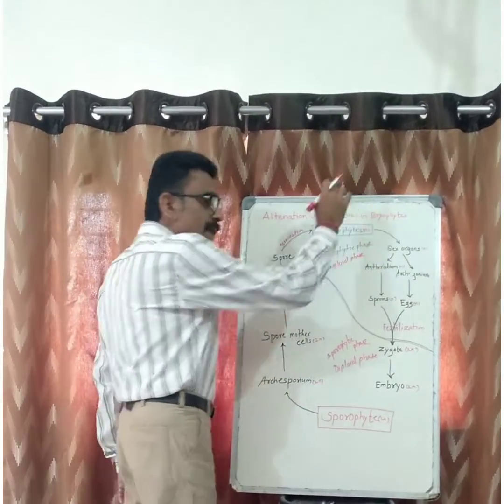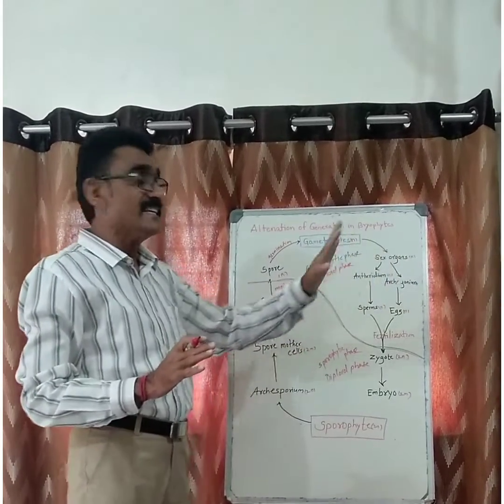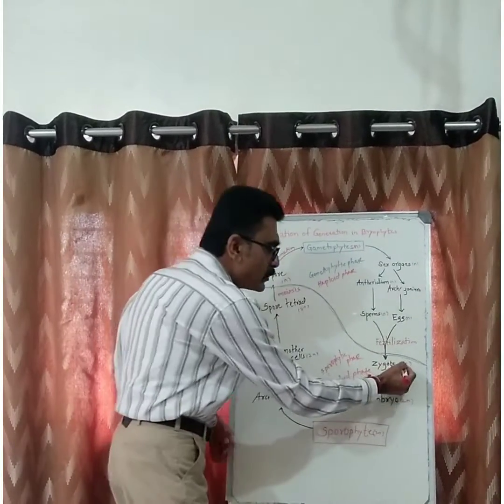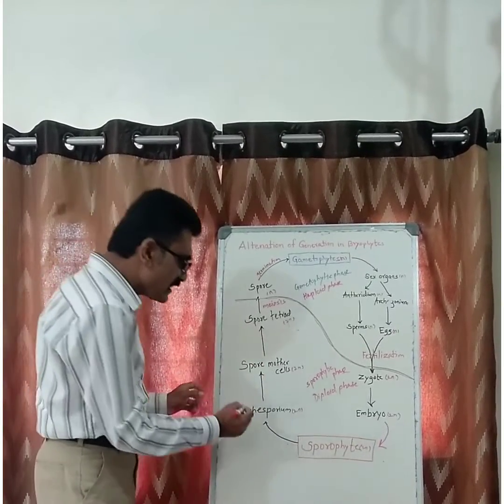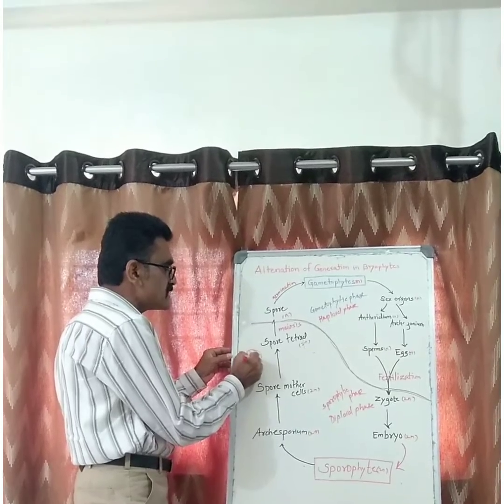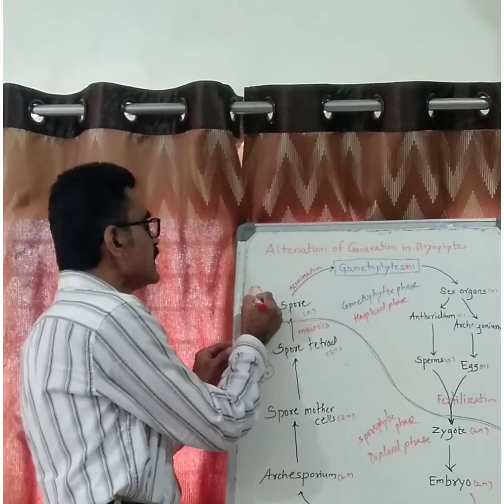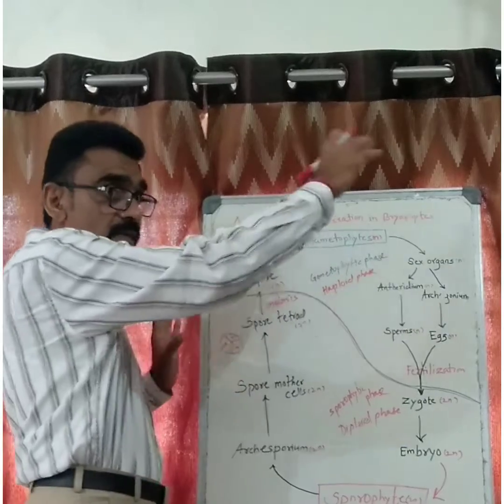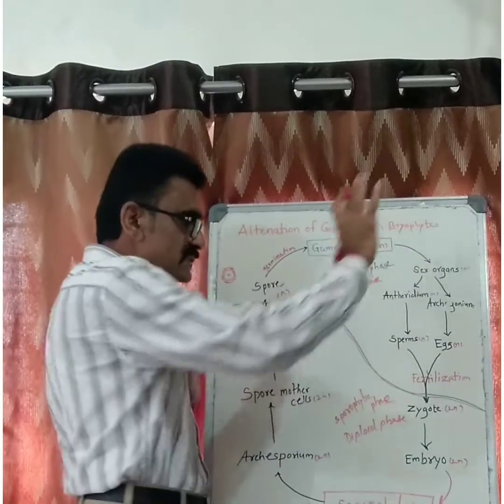Alternation generation in bryophytes by Shri.Rajkumar Medsinge.